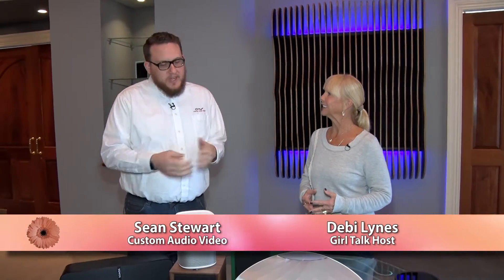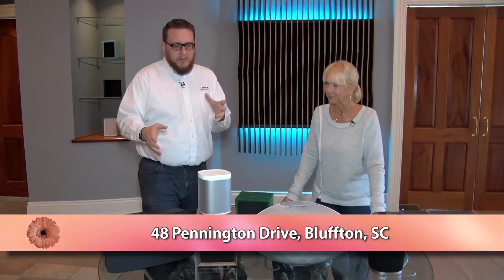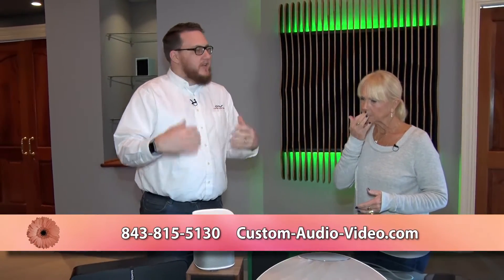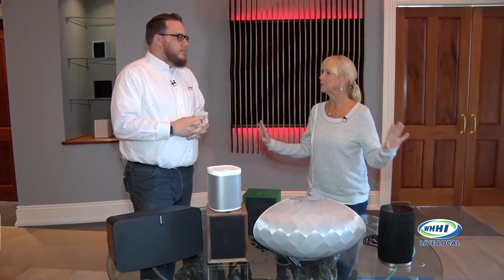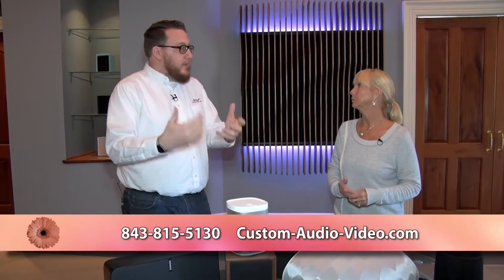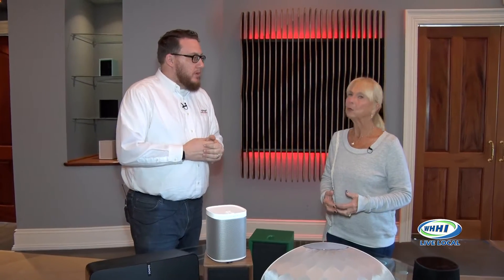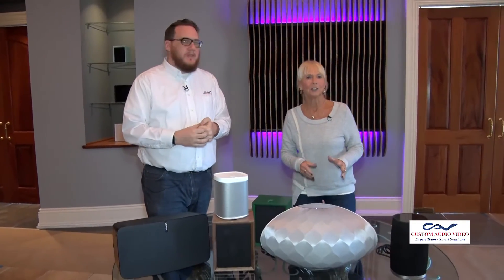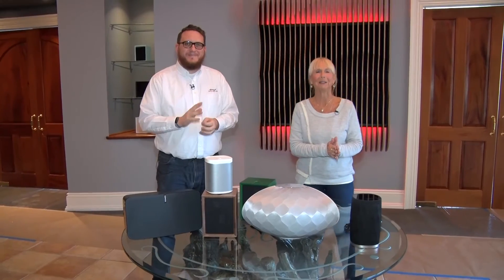GIRL TALK | Sean Stewart: Wireless Speakers | Custom Audio Video | WHHITV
48 Pennington Drive, Bluffton, SC